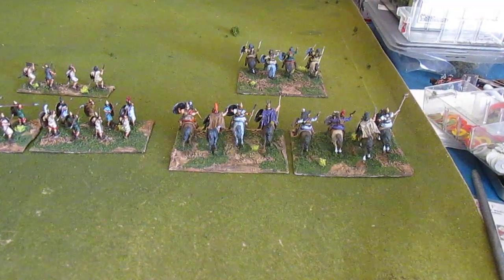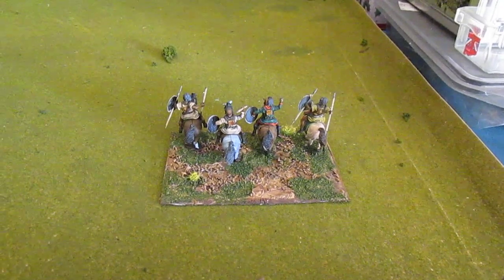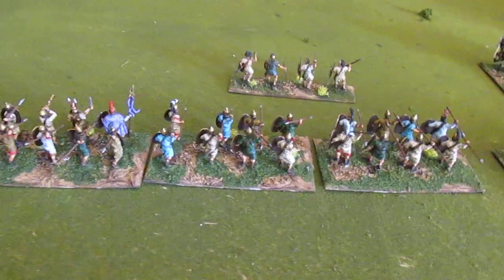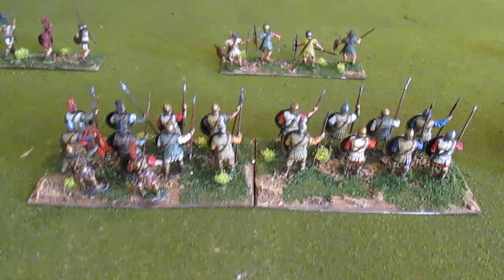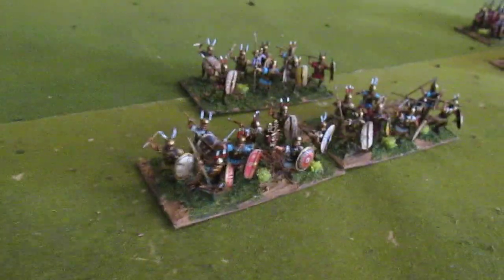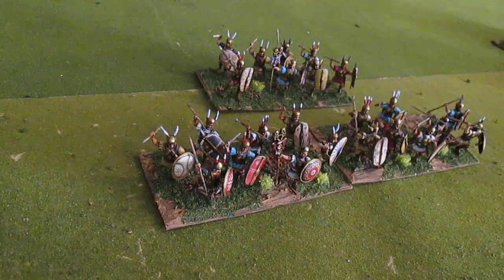impetus armies part 1